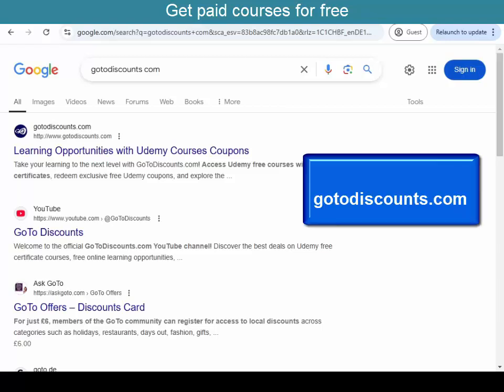Free Python Flask Web Applications Course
In this video, we show you how to access the Python Flask Web Applications Dev with Coding Exercises course on Udemy for free. By using a discount coupon, you can get this valuable course for 100% free. This course includes coding exercises and comprehensive training on the Flask framework, helping you build powerful web applications with Python.

Image by cookie_studio on Freepik